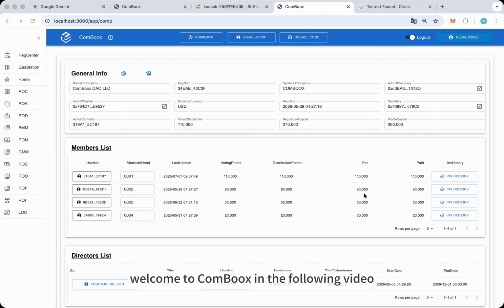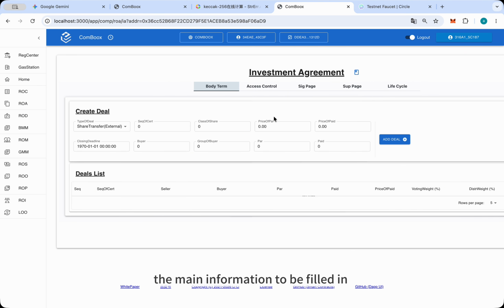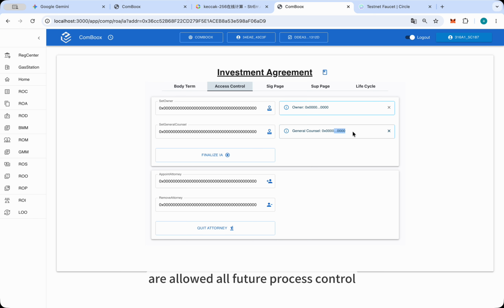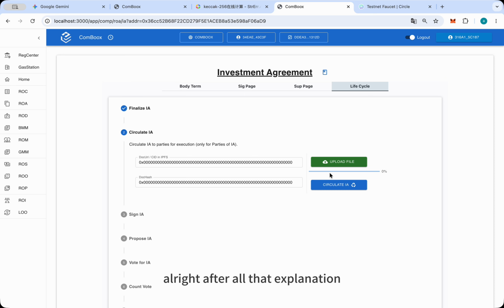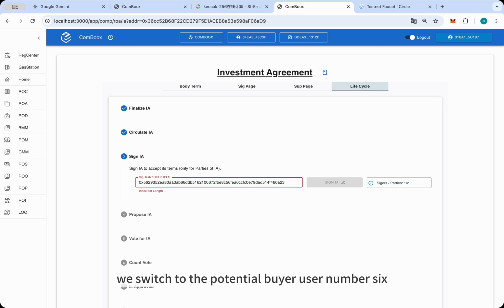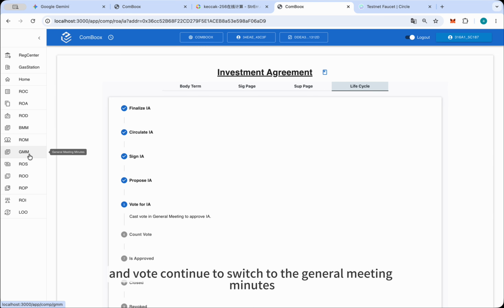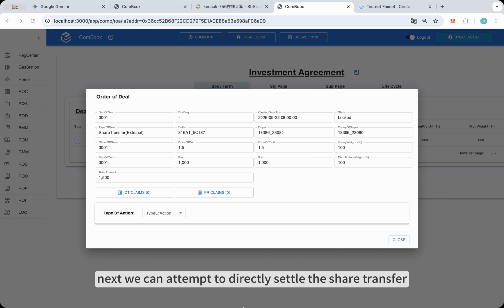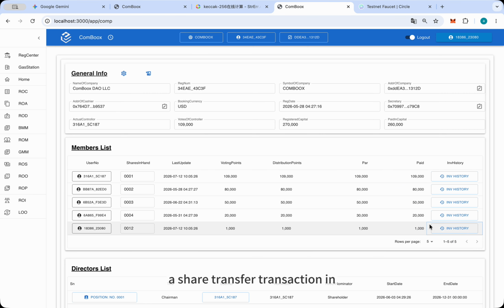How To Transfer Shares ?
This video introduced how to transfer shares in ComBoox.